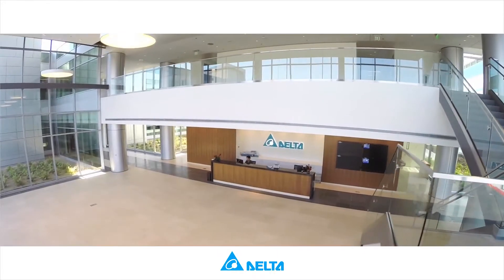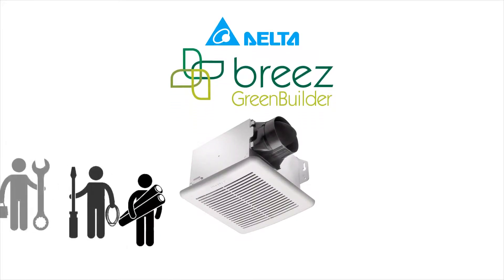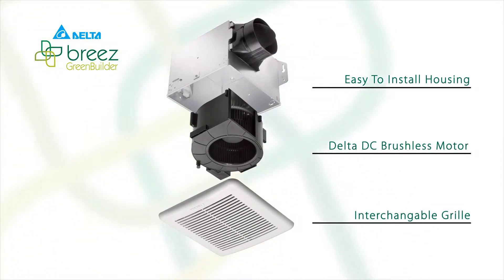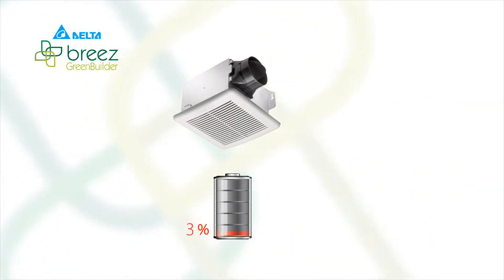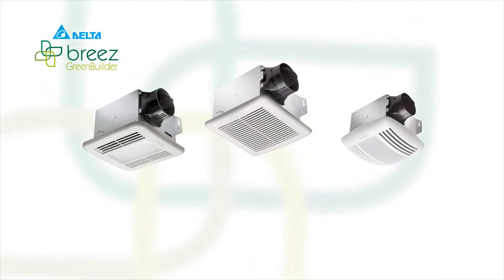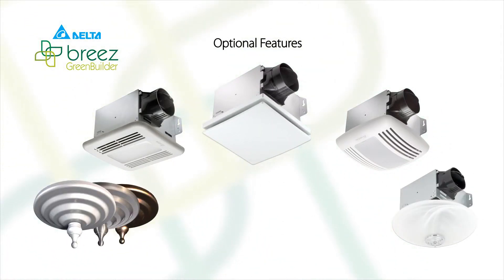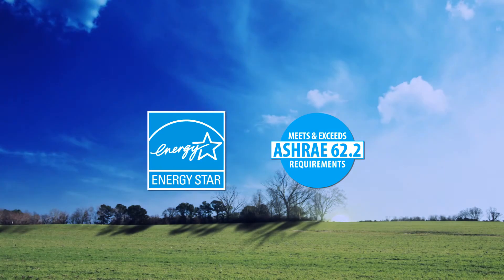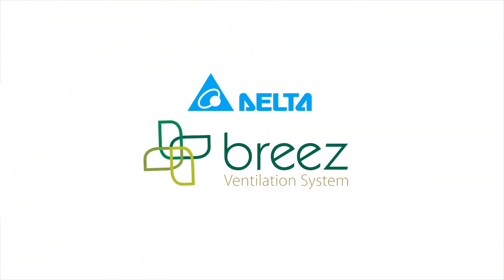GreenBuilder by Delta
BreezGreenBuilder ENERGY STAR qualified fans are remarkably energy-efficient with the use of DC motors. The GreenBuilder fan exceeds the ENERGY STAR efficiency requirement by as much as 835% and has attained the lowest noise level rating available of less than 0.3 sones. It is offered in a fan/light combination or fan only, and at 50 or 80 CFM or dual speed. The fan only models are UL listed for both ceiling and wall mount installation.

Video by ISDesigns Studio

ISDesigns Studio
Imagine your Creation!